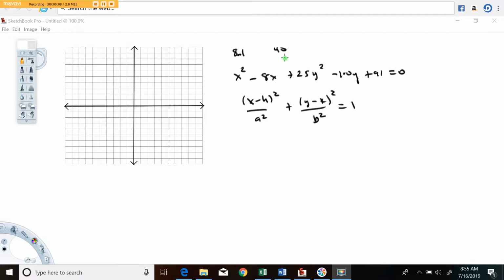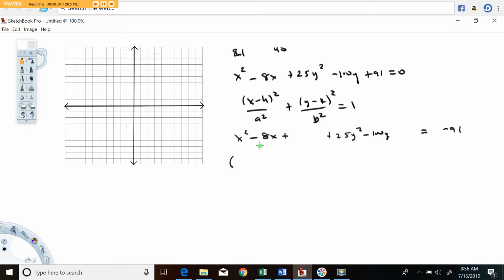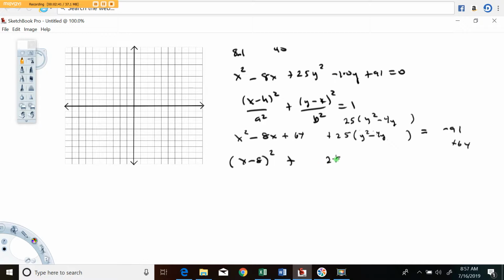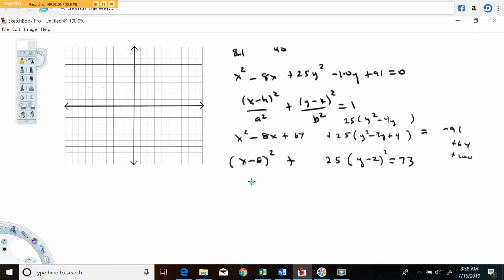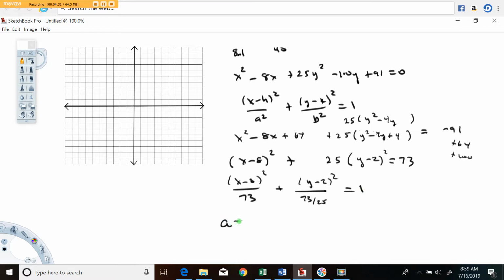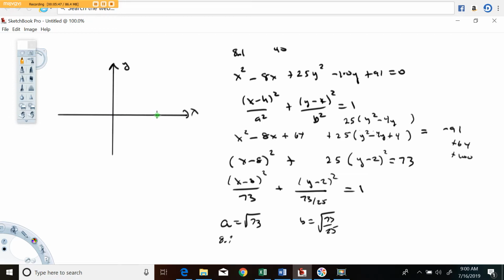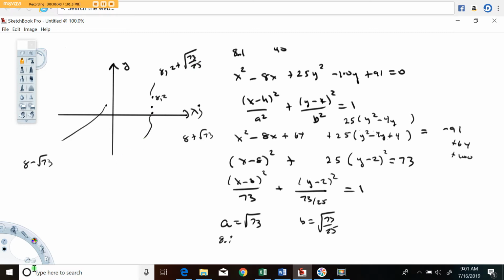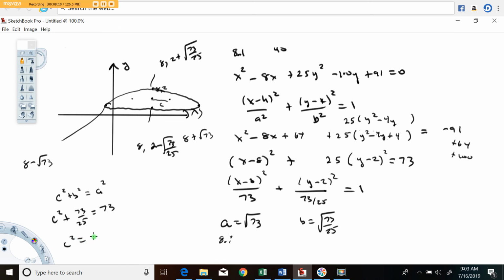OPENSTAX 8 1 40